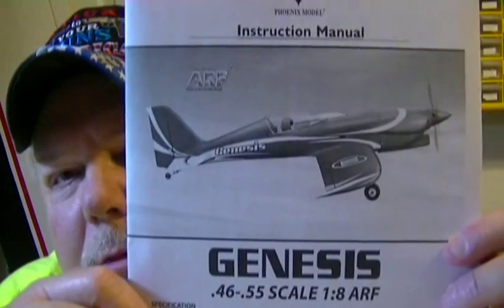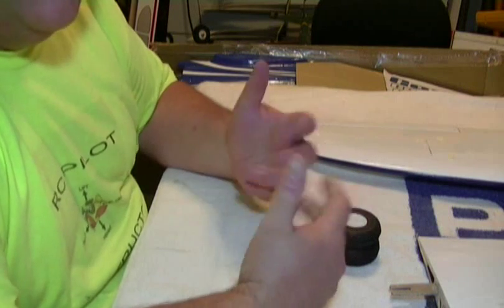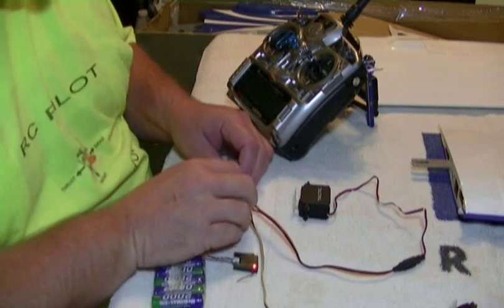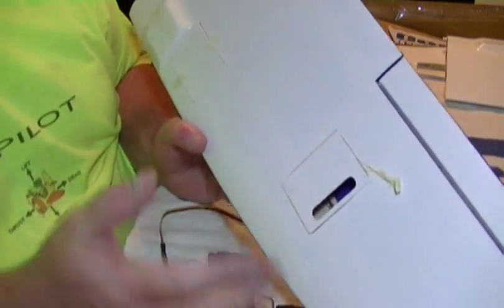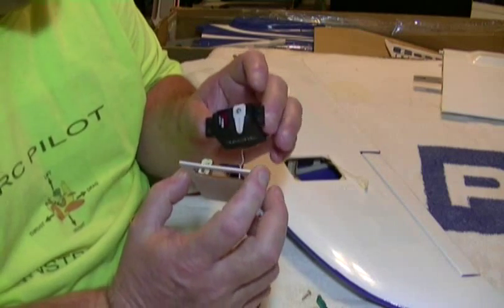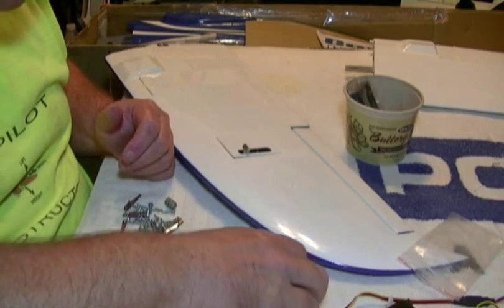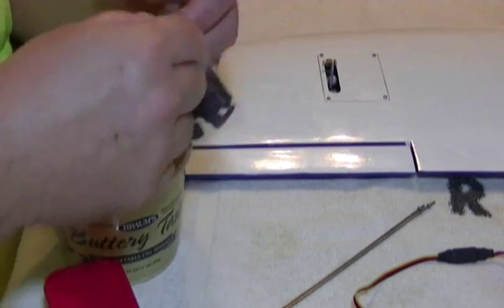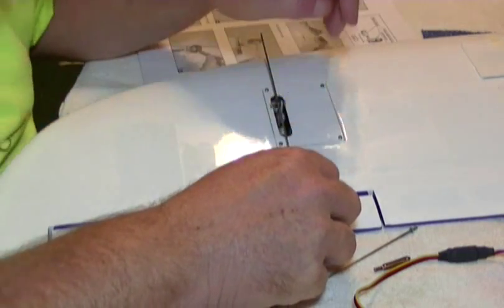Part 1 Building the Genesis By Phoenix Models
Well we have started a new build, this is the new Genesis with retracts from Phoenix Models. Thanks for watchimg and happy flyin' to ya